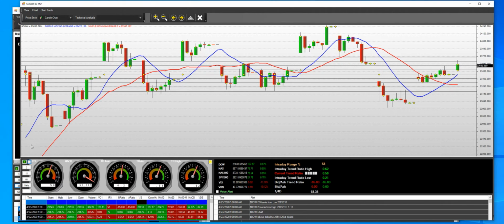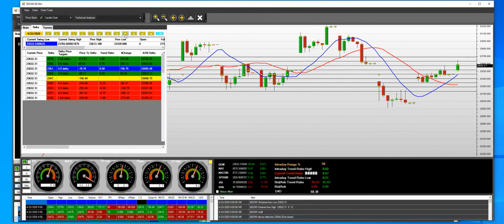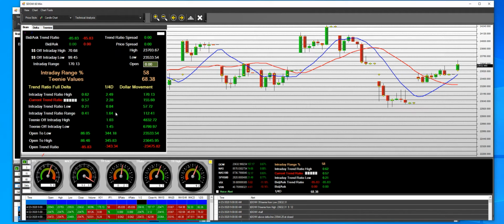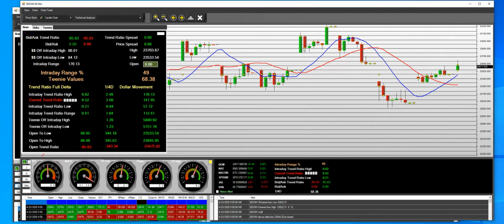4-23-2020 Dow Jones Index 30 min opening bell sell gap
Dow Jones Opening Bell How to Sell Gaps for Thousand of dollars within 30 min Bear Market Gap Up How To Buy Put Options in Stocks that go right down with you being in the live trading room you will see it doesn’t stop the compansion you have for Option Trading Millions to be made We are here for you let US change your life Now. Then exit by the call side off the bottoms then exit getting paid 2 times.